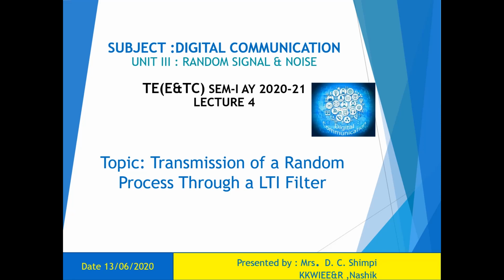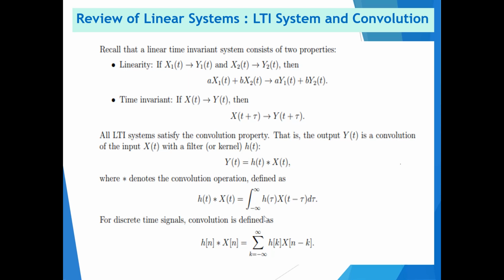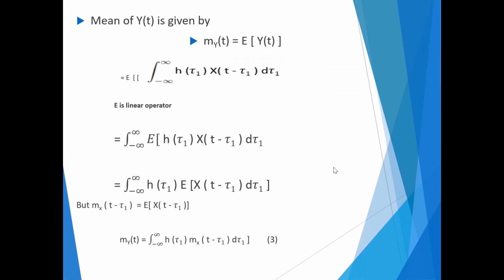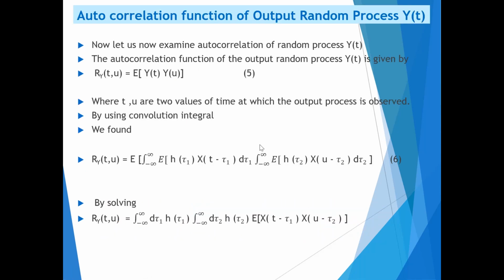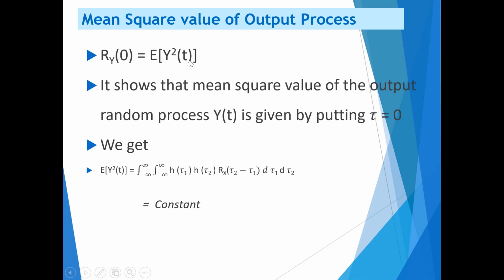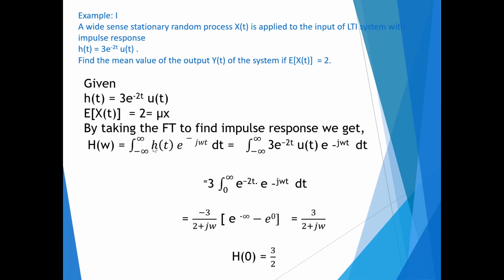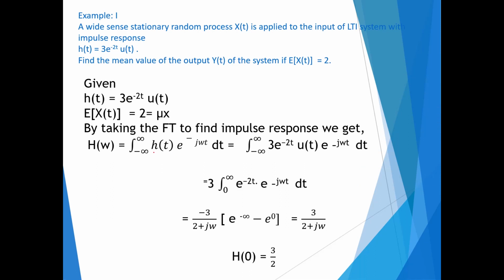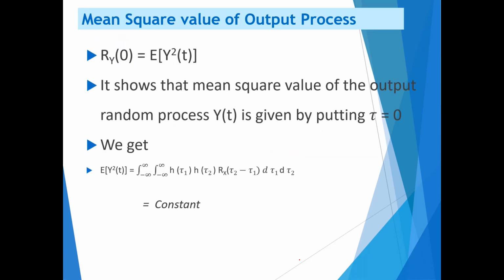Transmission of Random Process through LTI Filter